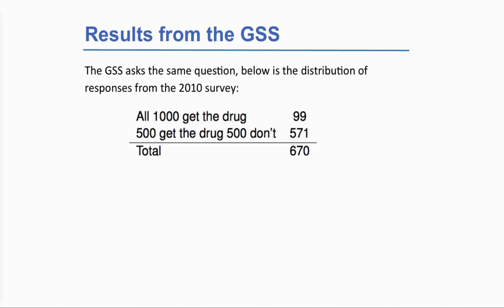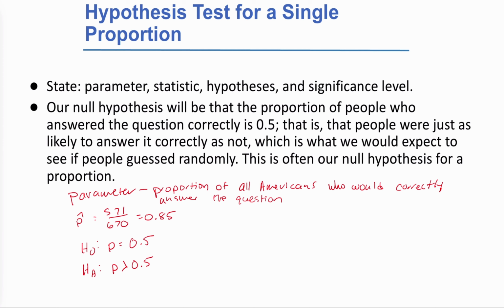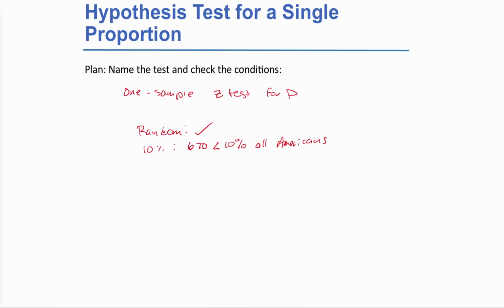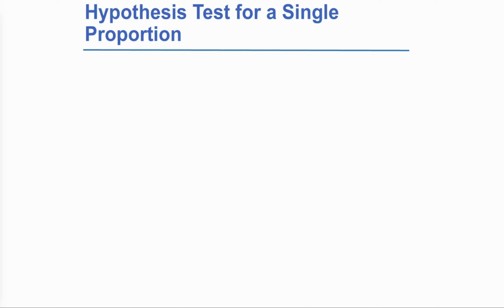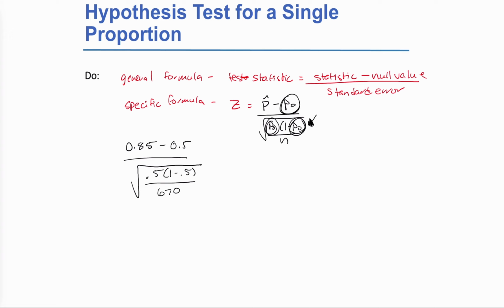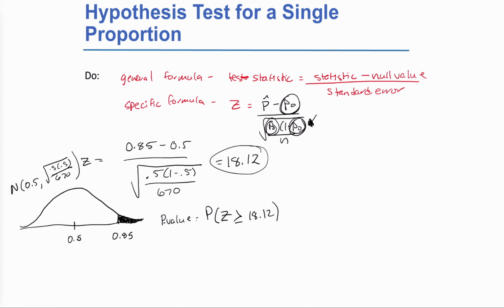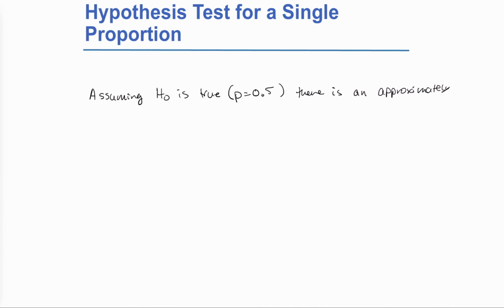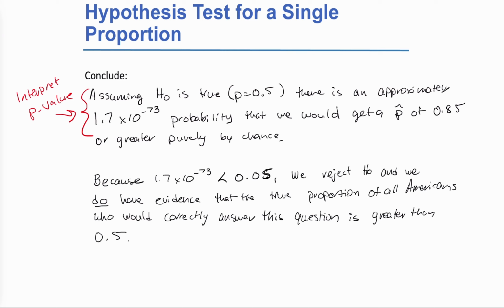Hypothesis Testing for One Proportion